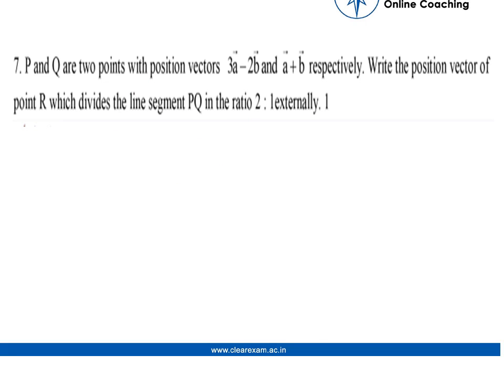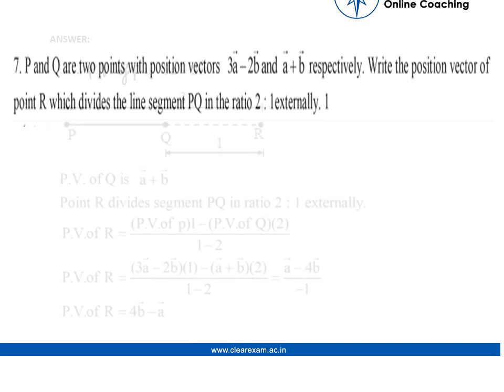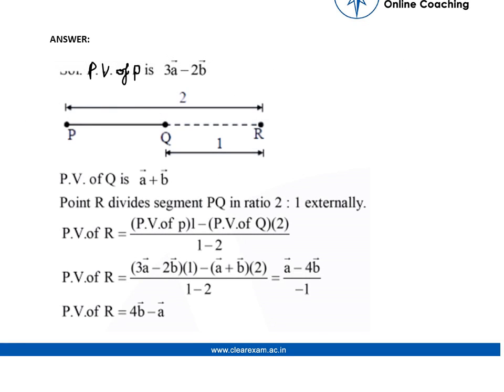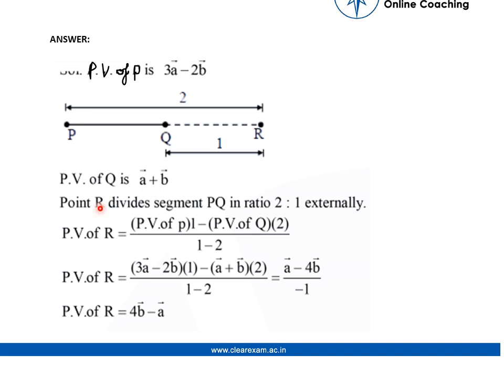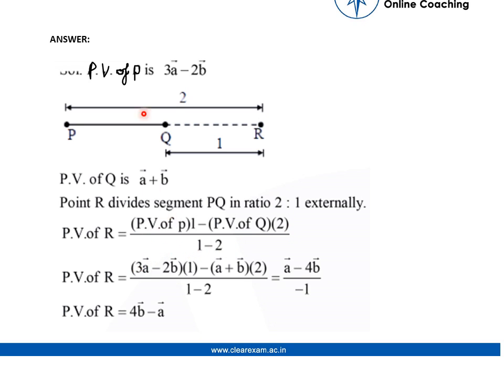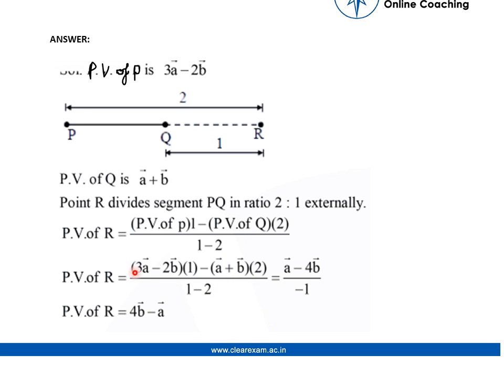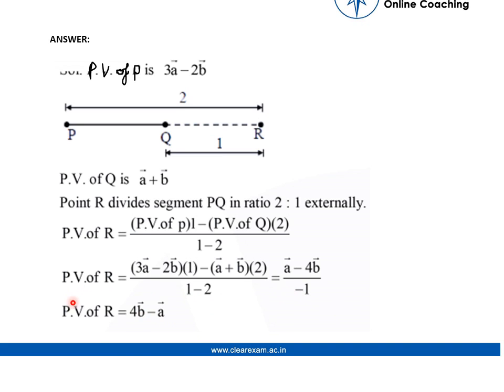CBSE Class 12th Previous Year Paper Solution 2013 | Maths | ClearExam | Question 07